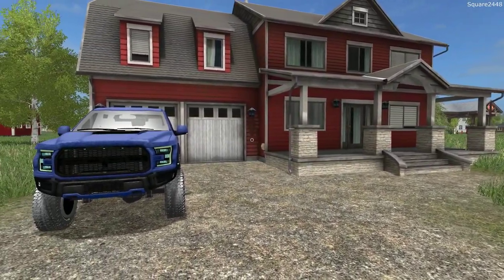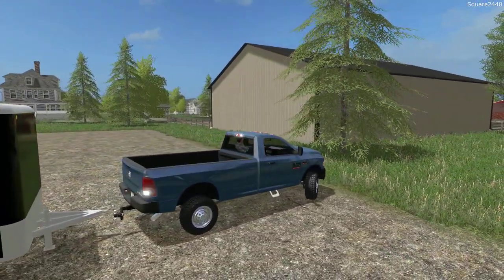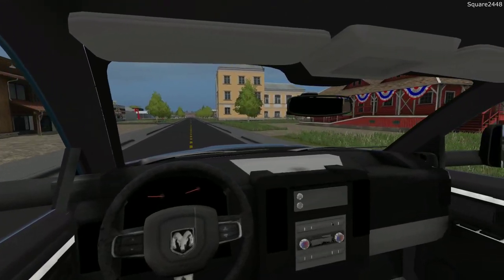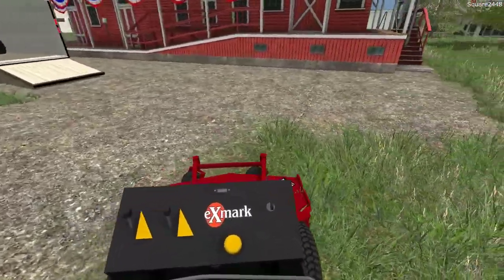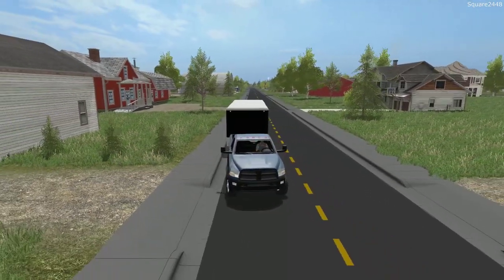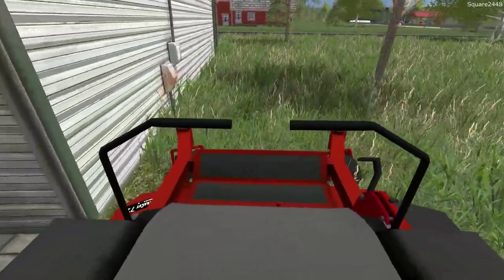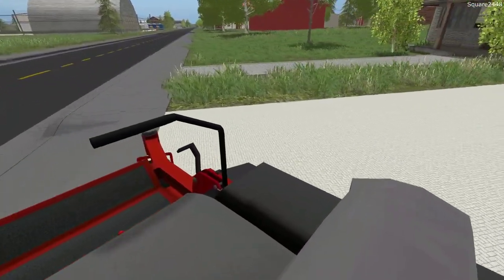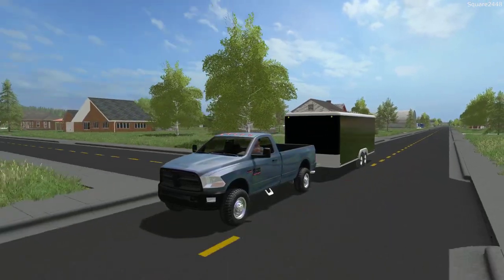Lawn Care | Throwback | Ram 2500 | Exmark Mowers | Enclosed Trailer | Ford Raptor | FS17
Today we are doing a throwback to lawn care on the Square Farms Map in Farming Simulator 17!

Thanks, Square2448